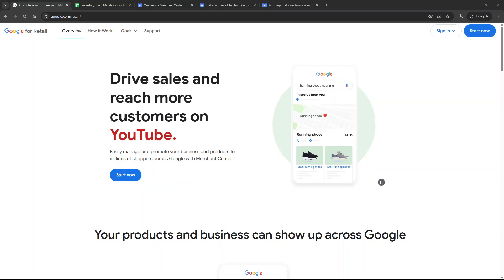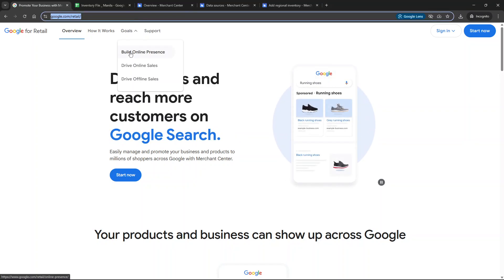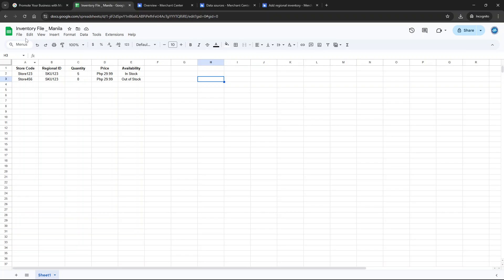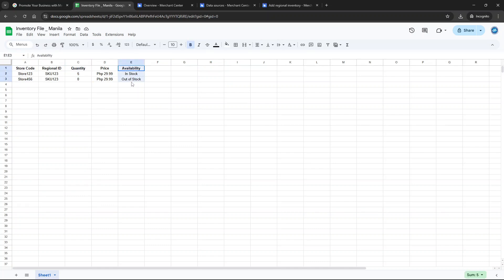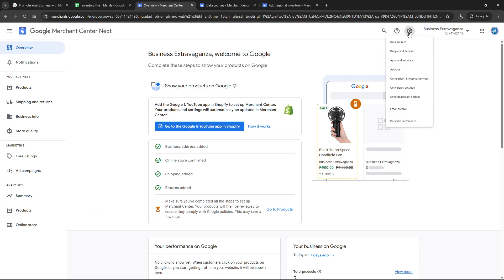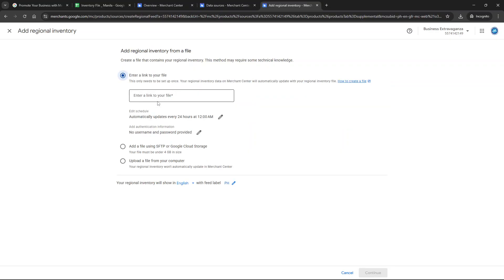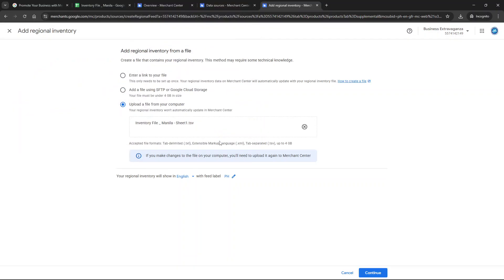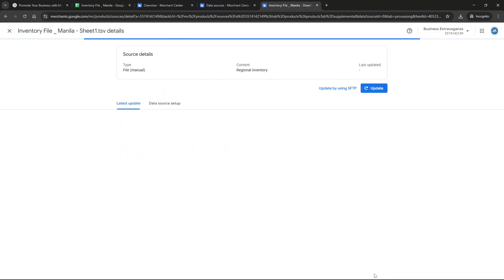How to Add a Local Inventory Feed in Google Merchant Center [2025 Full Guide]